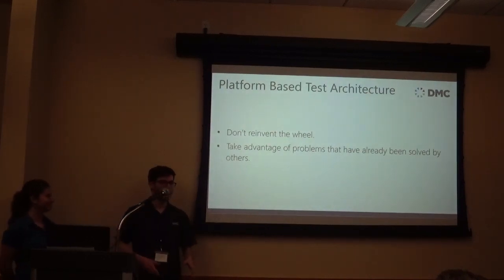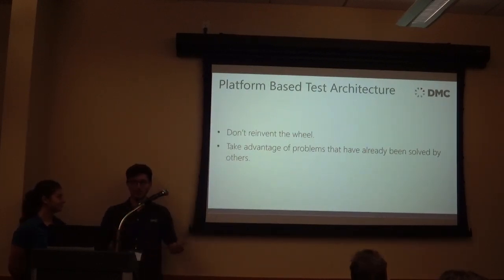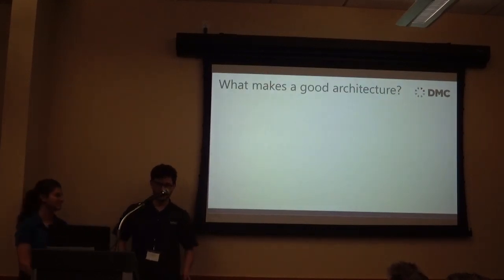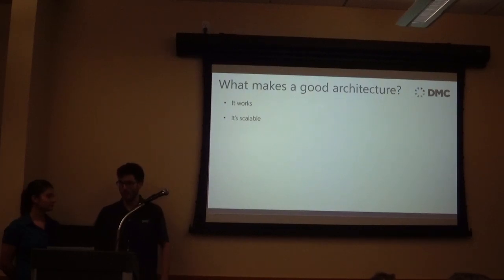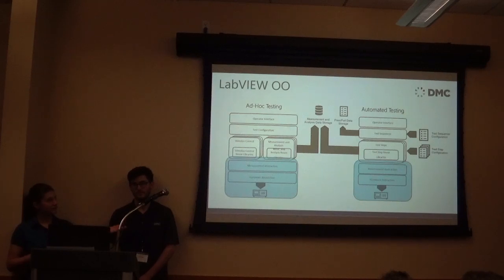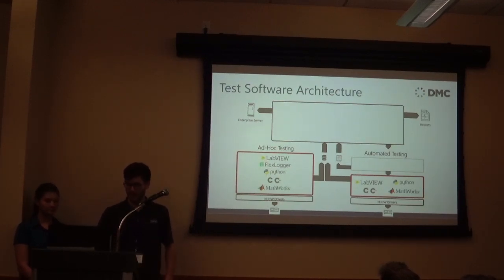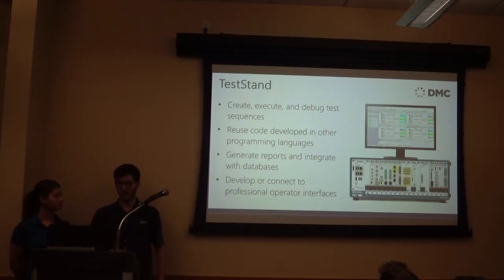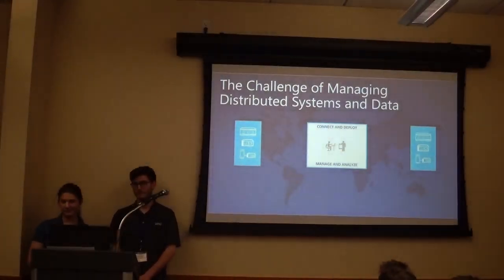DMC Platform Based Test Architectures